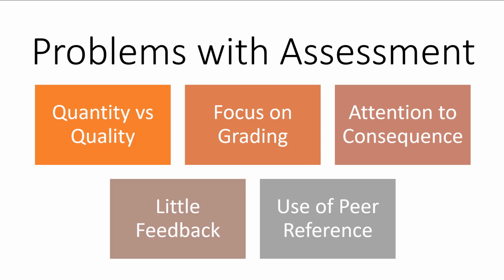Assess and Eval Mod 1 Problems w assess